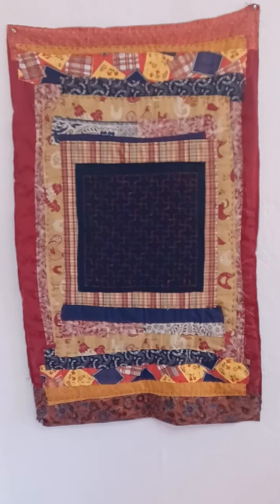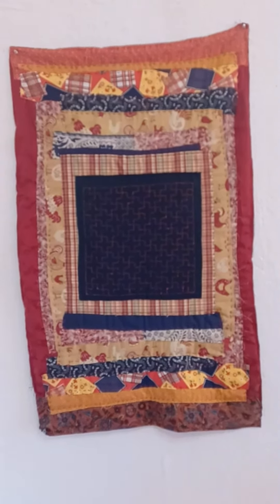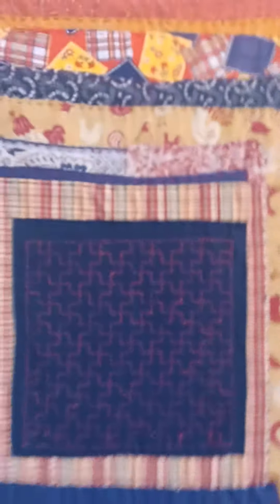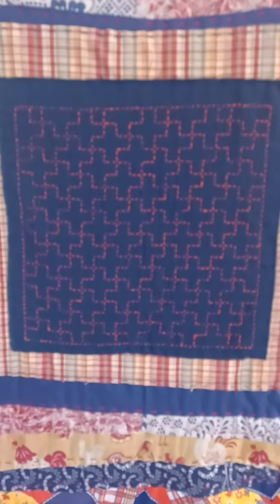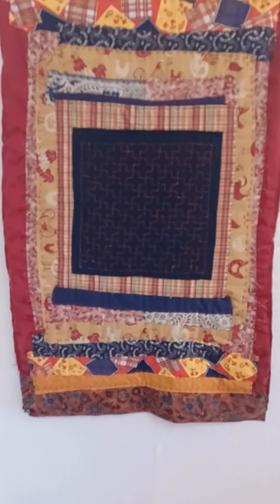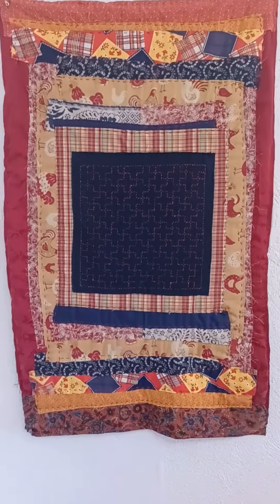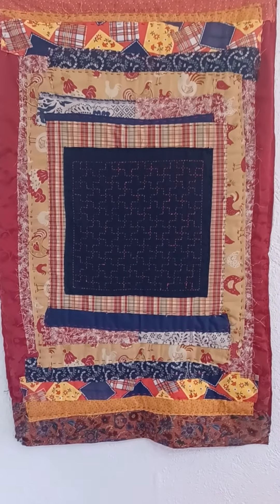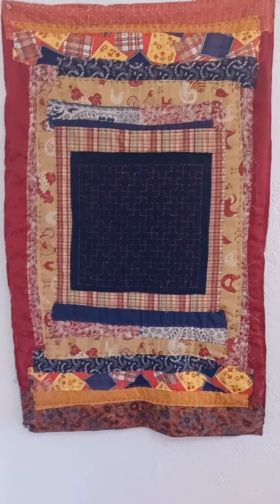Art of Rosemary Royston